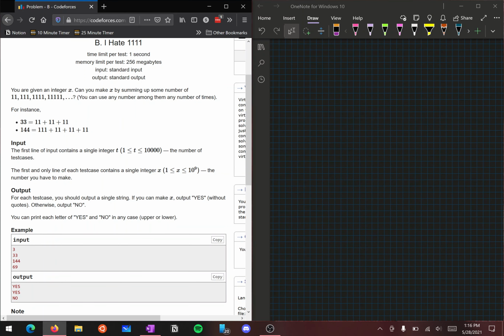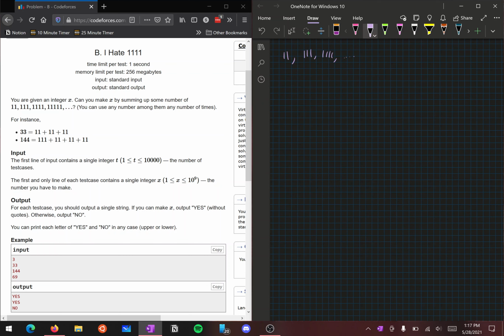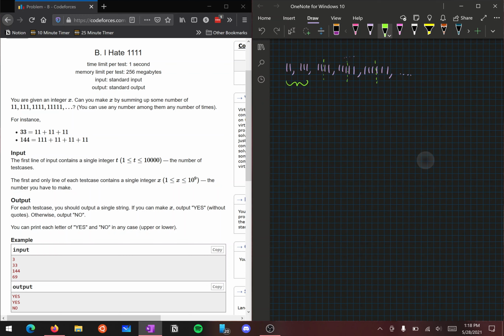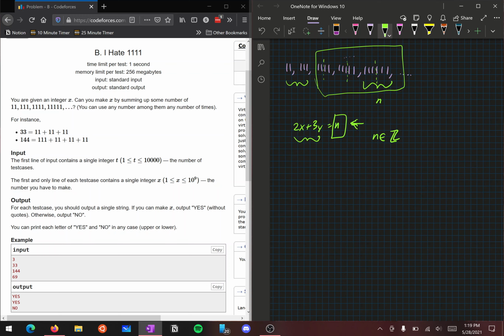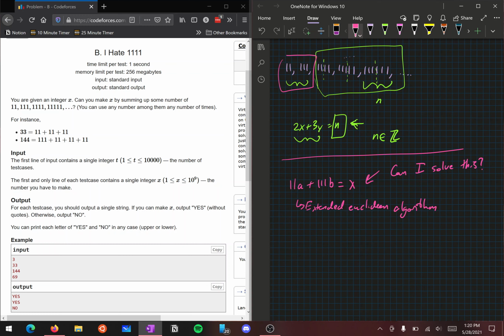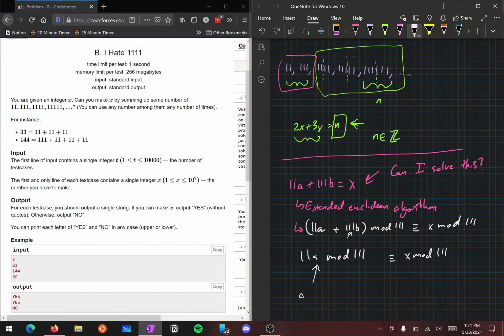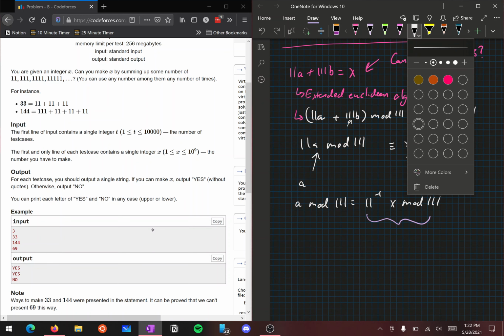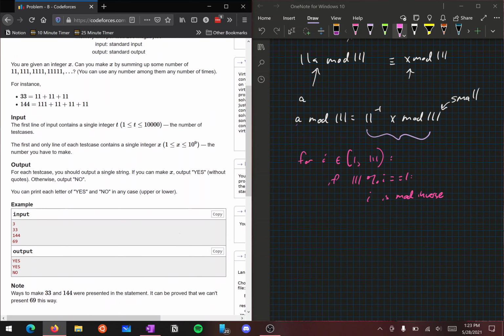Codeforces Round 723 Problem B Solution Explanation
This is just the solution to the Codeforces Round 723, Problem B.

I thought this was a really cool observation and wanted to sort of explore the intuition behind it a little bit more.